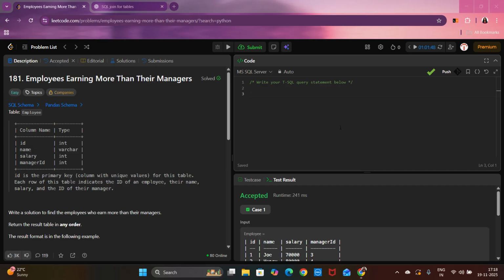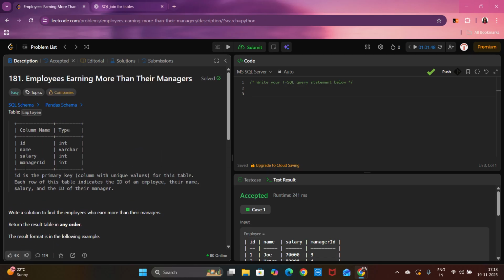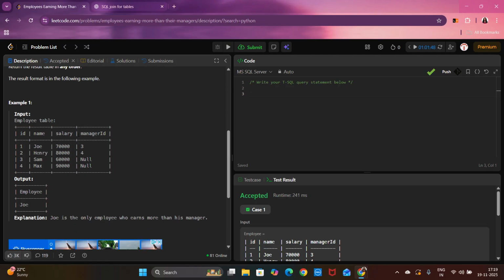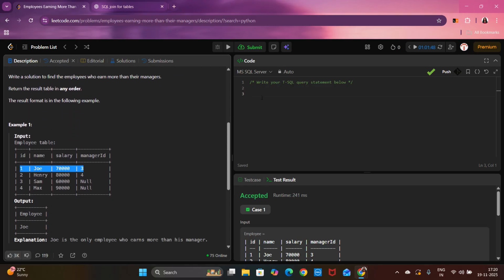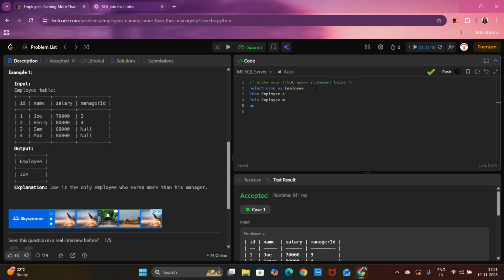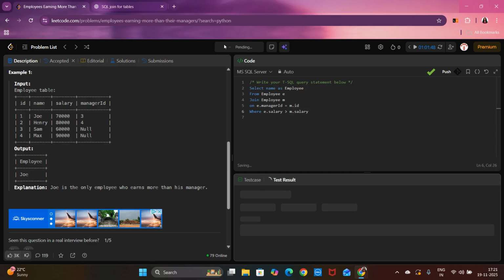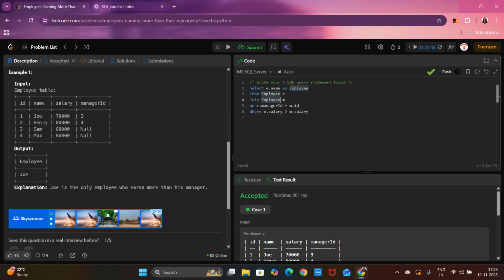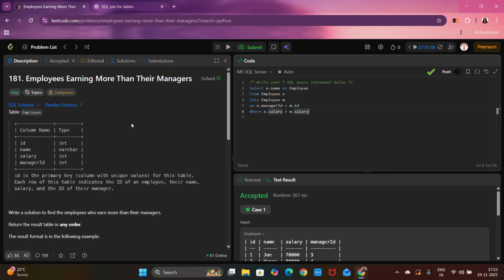LeetCode 181: Employees Earning More Than Their Managers | SQL Easy Problem Explained Step by Step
Solve LeetCode 181 – Employees Earning More Than Their Managers using a simple and clear SQL self-join approach. In this video, we compare employee salaries with their managers to find who earns more. A must-know SQL interview question, explained step by step in an easy and beginner-friendly way. Perfect for mastering JOINS and boosting your interview prep with the LeetCode SQL Series on My Data Desk